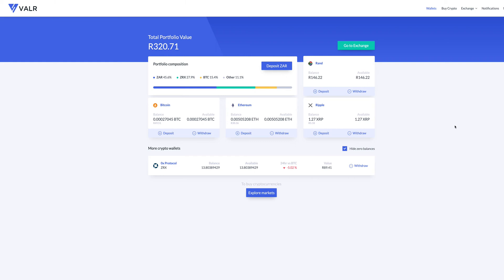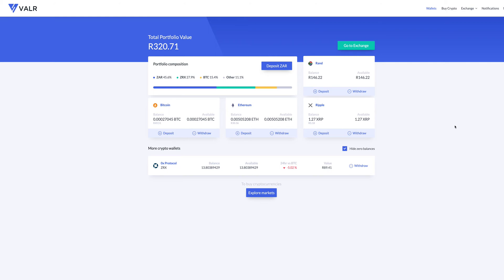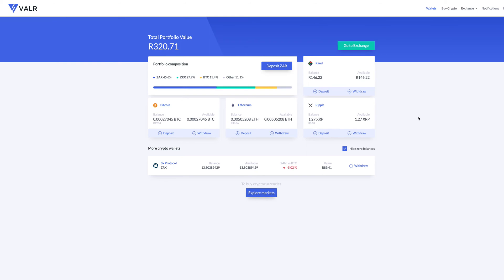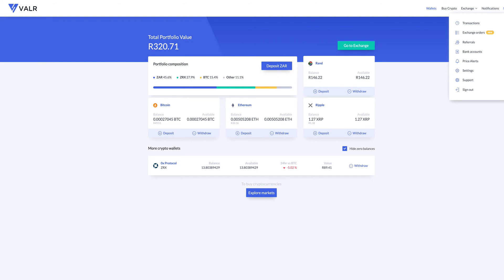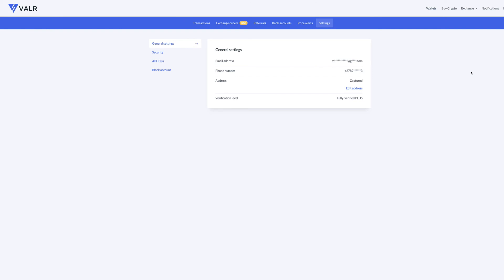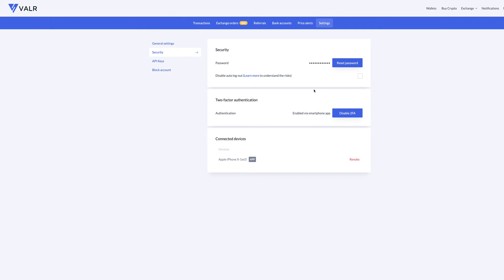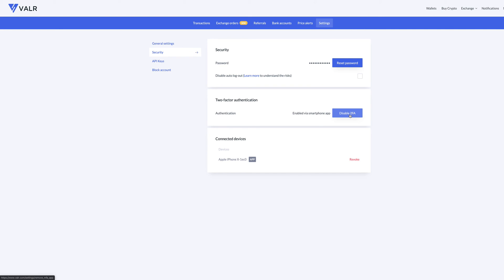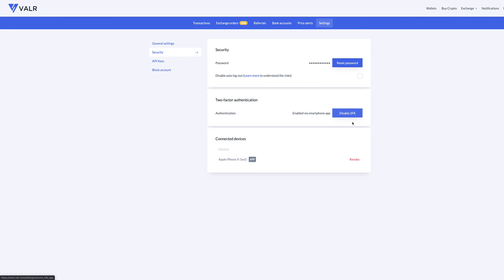How to activate Google Two Factor Authentication (2FA) on VALR COM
To understand Google Two Factor Authentication please watch this video:
VALR.COM is the largest cryptocurrency exchange in South Africa by trading volume.
To register:
Referal code: VA8YPRN3